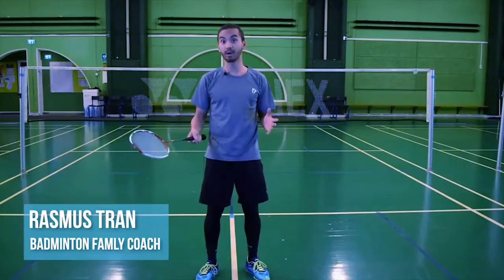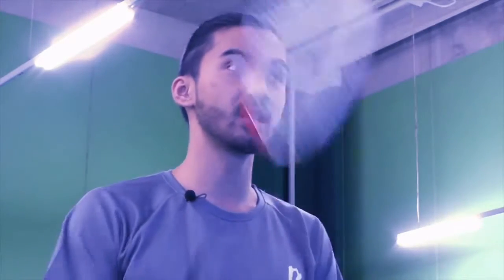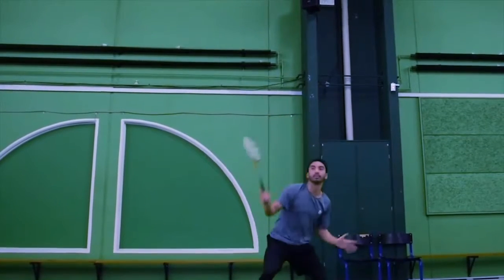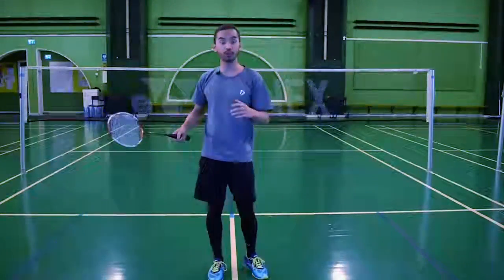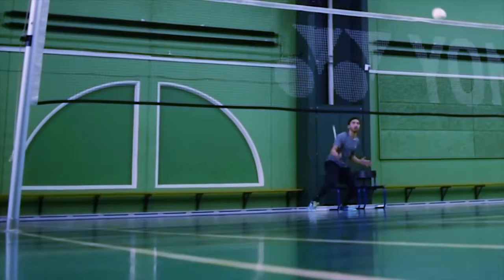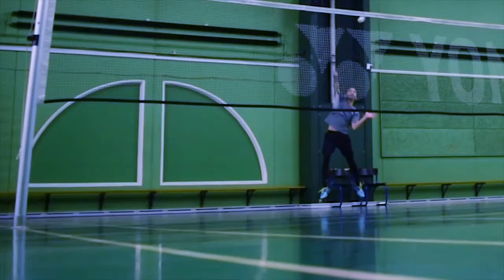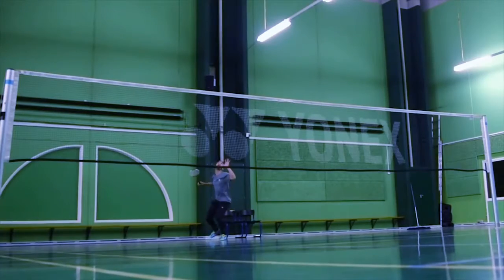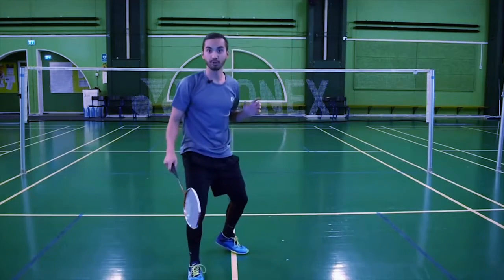c. (13•37) Cross Stick Smash